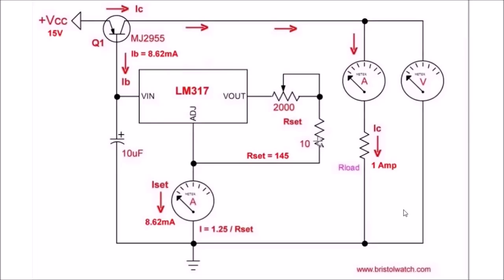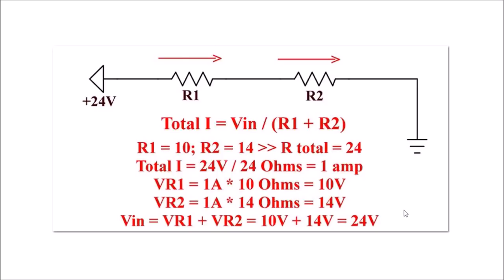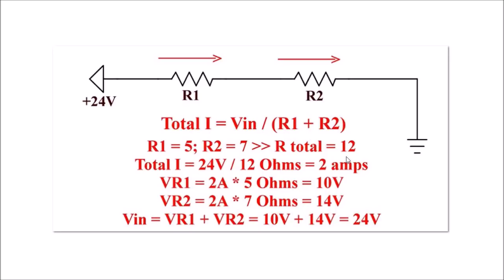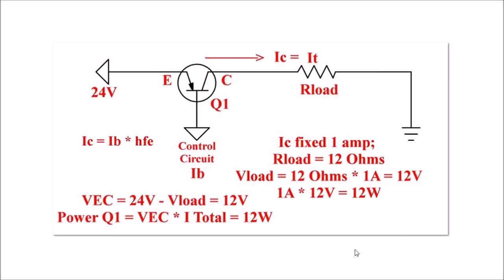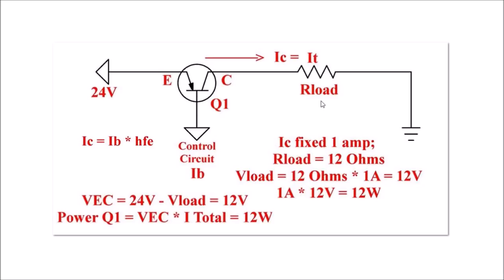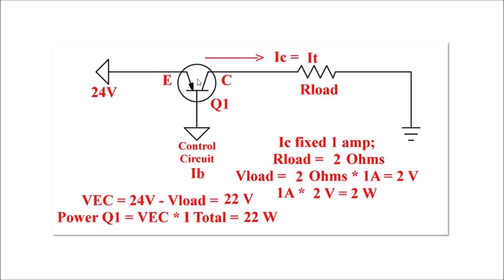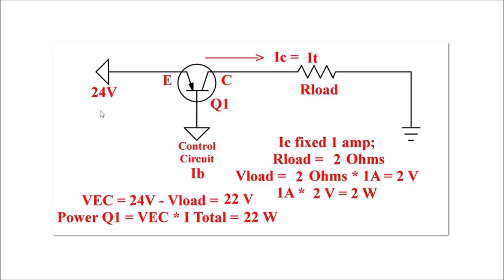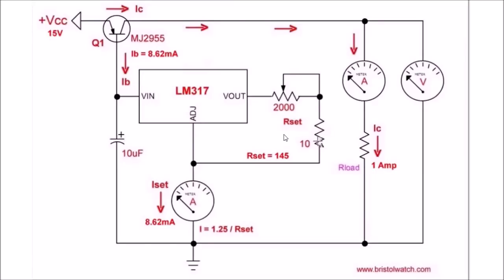Constant Current Source Theory Tutorial Part 1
What CCRs are not voltage regulators.